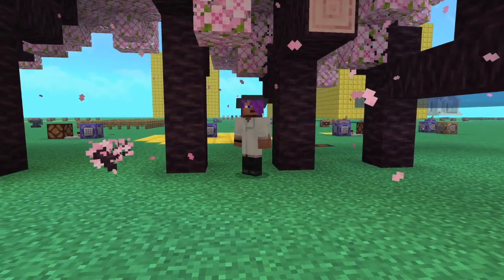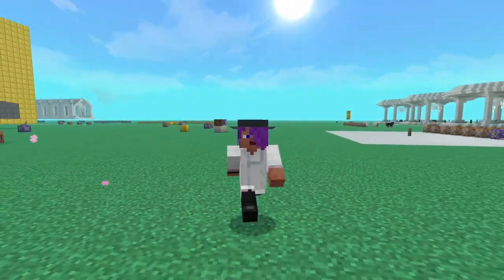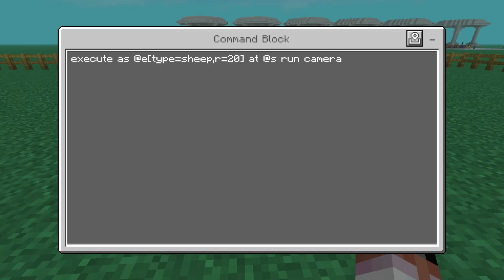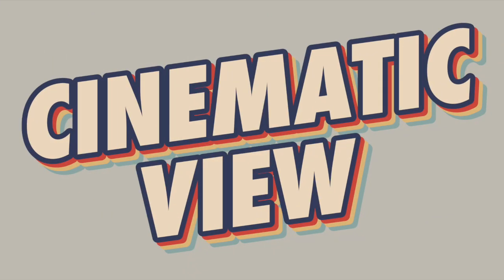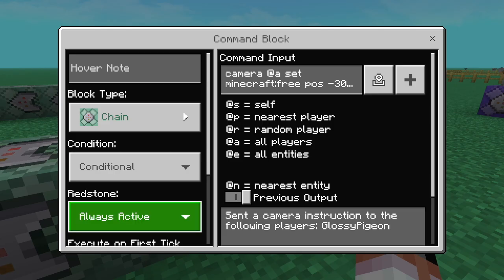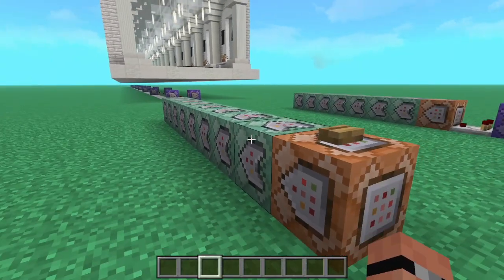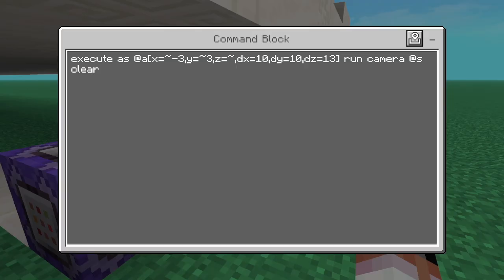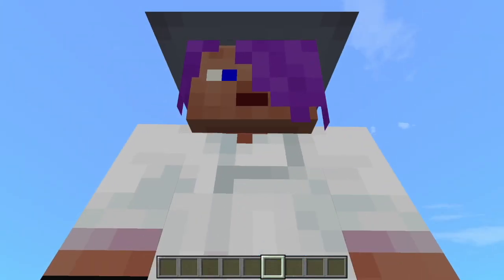Advanced Camera Commands - Minecraft Bedrock Commands Tutorial Series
In this episode of Glossy Pigeon's Minecraft Bedrock Commands Tutorial Series, he teaches you how to integrate some more advanced camera controls from the camera command.

These advanced camera techniques teach how to make a player tracking camera, a camera that tracks from the perspective of another entity, an over the shoulder view, a cinematic camera effect, a unique hallway camera effect, and finally a dramatic player focused camera.

0:00 Introduction
0:27 Player Tracking Camera
2:19 Entity Perspective Camera
3:38 Player over the shoulder camera
4:52 Cinematic Views
7:50 Hallway Camera
9:03 Epic View